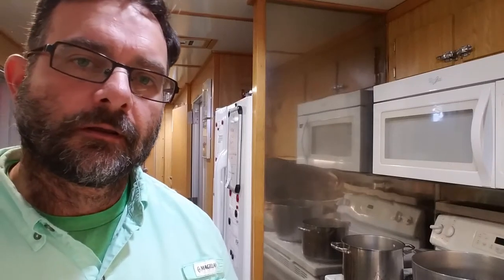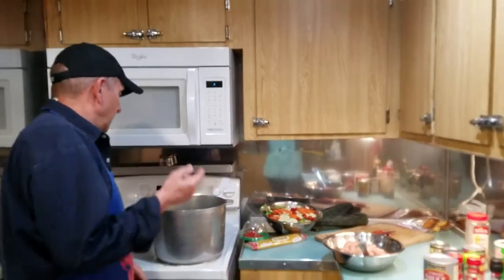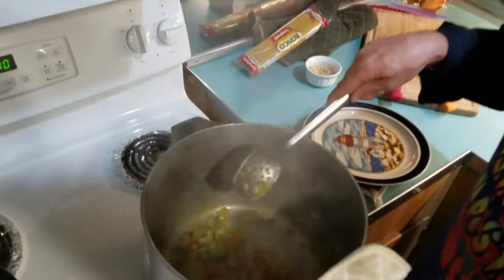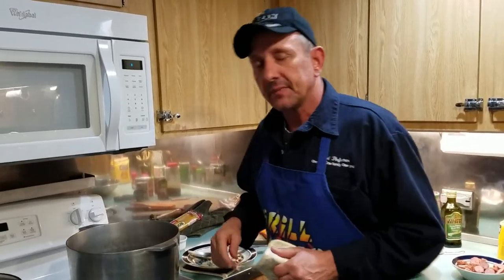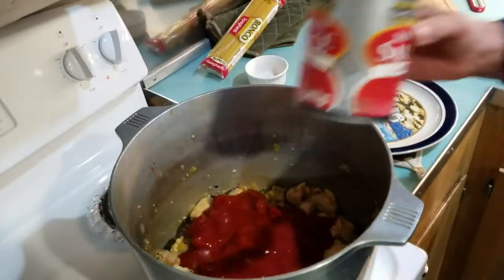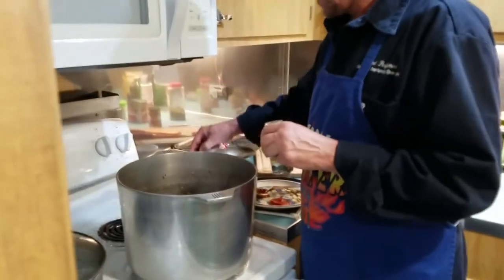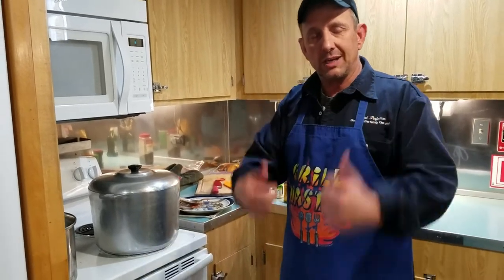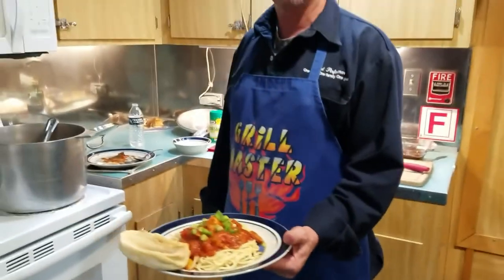How to cook chicken spaghetti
Join me in this video where I show you how to how to cook chicken spaghetti the easy way! WATCH this Video!

Ingredients:

3 Split Chicken Breasts
3 Chicken Thighs
3 teaspoons salt
1 teaspoon ground black pepper
1 yellow onion, diced
1 celery stalk, ½" sliced
3 quarts water
2 tablespoons olive oil
1 cup yellow onion, finely chopped
1 celery stalk, finely chopped
3 garlic cloves, finely chopped
2 (6-ounce) cans tomato paste
1 (8-ounce) can tomato sauce
1½ teaspoons salt
1/2 teaspoon ground black pepper
2½ teaspoons Italian seasoning
cooked spaghetti pasta

Directions:

Wash chicken pieces and place them in an 8-quart stockpot. Add 3 teaspoons salt, 1 teaspoon black pepper, diced onion, sliced celery stalk and water.
Bring temperature up to a simmer and cook 40 minutes.
Remove chicken from broth reserving 4 cups of broth. Pull chicken skin and bones off and discard. Pull chicken meat into bite size pieces. Set aside.
Heat oil in the same stockpot over medium heat.
Add the chopped onion and celery. Cook 5 minutes.
Add garlic. Cook 1 minute.
Add tomato paste, tomato sauce, 1½ teaspoons salt, ½ teaspoon black pepper, Italian seasoning and the reserved 4 cups of broth. Bring to a simmer. Cover and simmer 15 minutes, stirring occasionally.
Add 4 cups of cooked chicken pieces, cover and simmer 15 minutes, stirring occasionally.
Serve sauce over cooked spaghetti pasta.

If you want to send me anything Please send it to:

Greg Drinkwater
105 Ellington Drive

how to cook chicken spaghetti recipes
chicken spaghetti sauce
chicken spaghetti tasty
chicken spaghetti with red sauce recipe